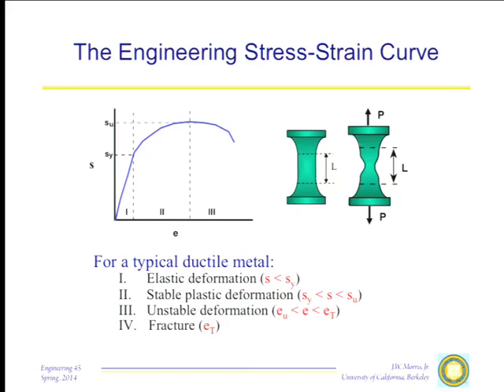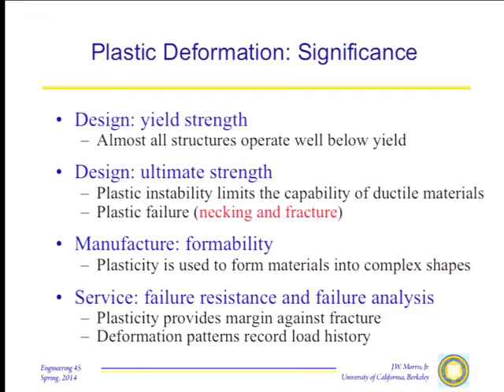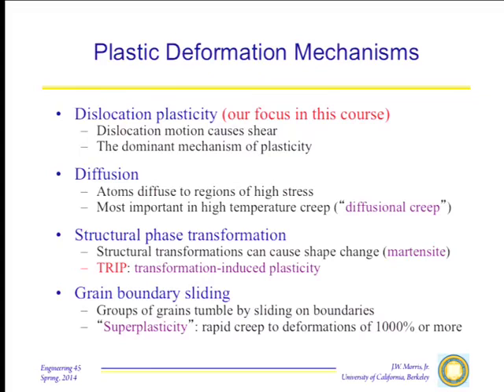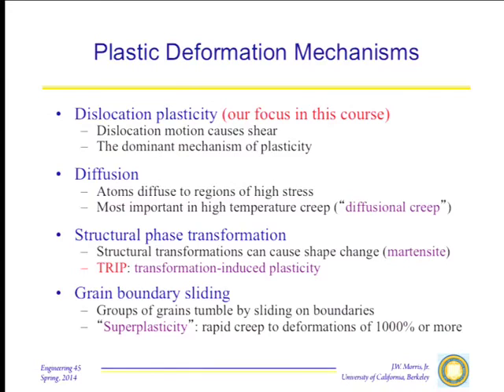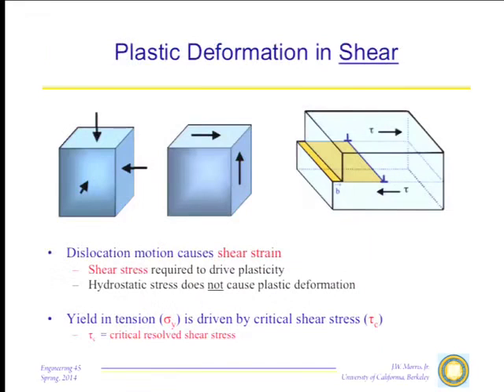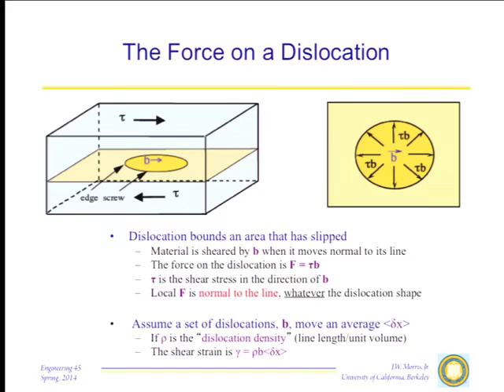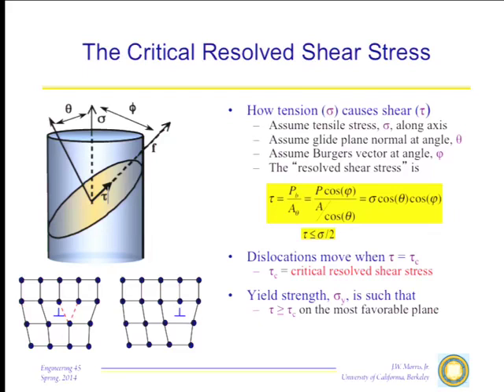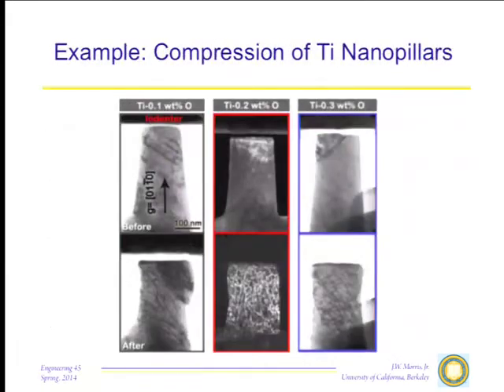2014 04 23 Engineering 45 2014 04 23000